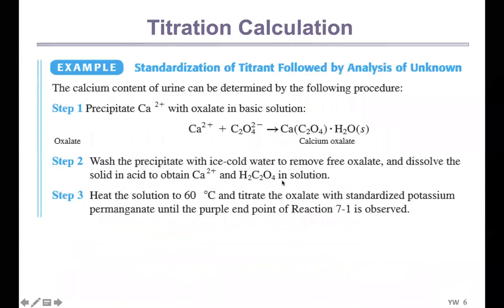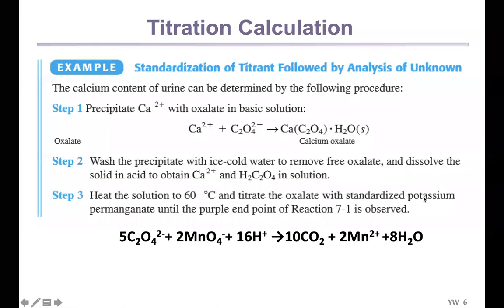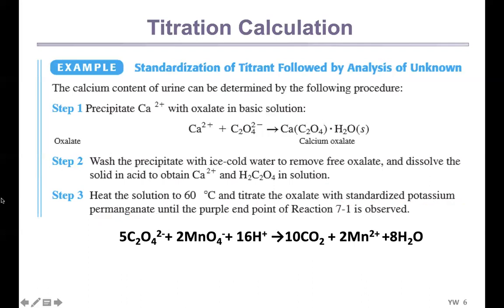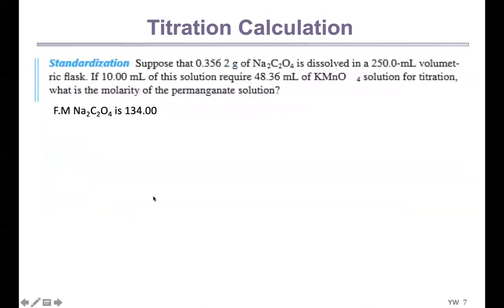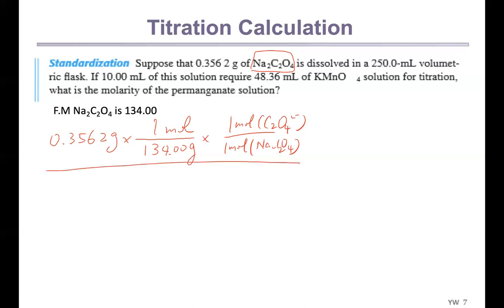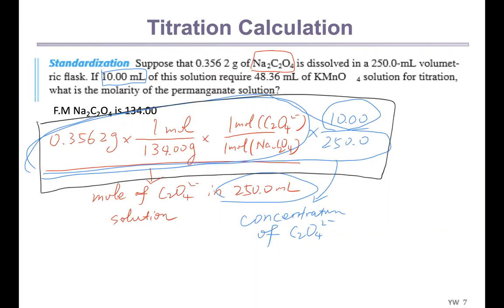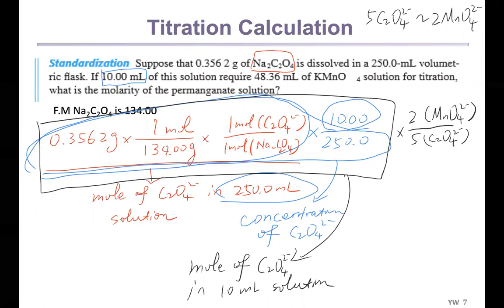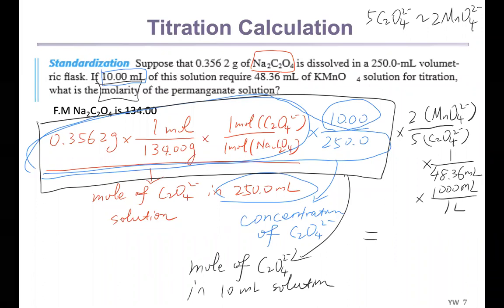Lecture 6 3 Titration calculation part 1